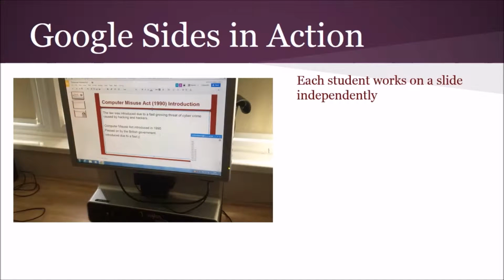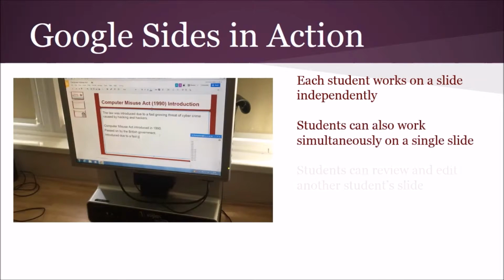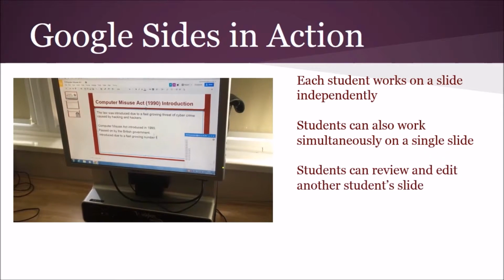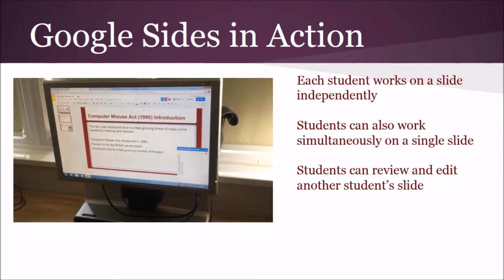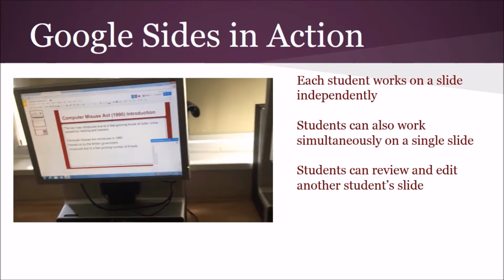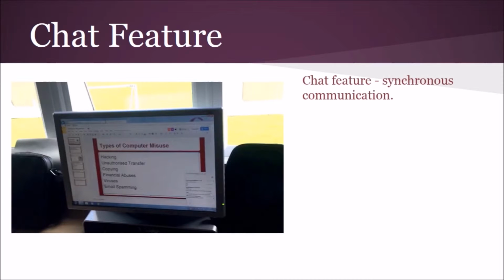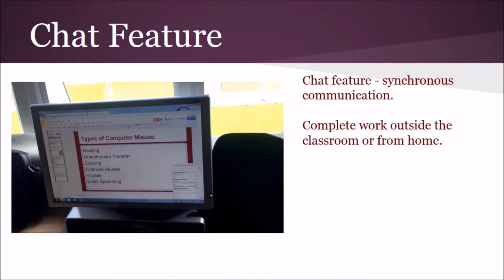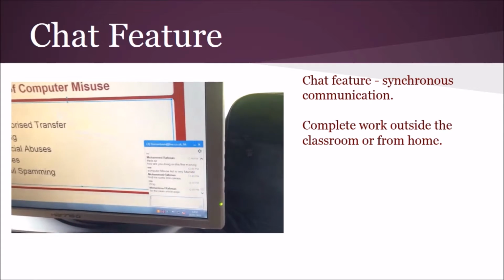Supported Experiment by Mike and Hasib